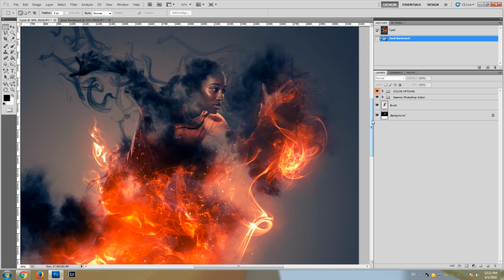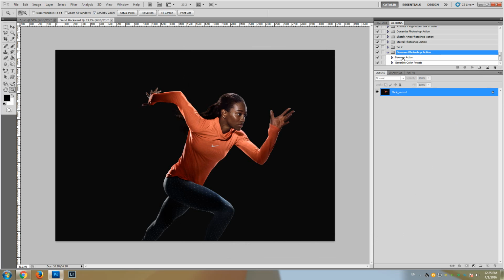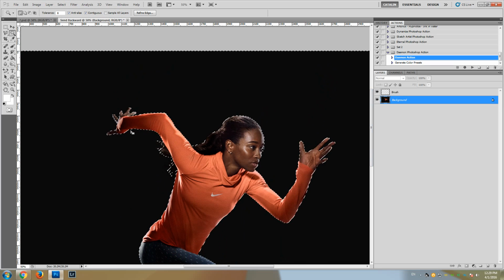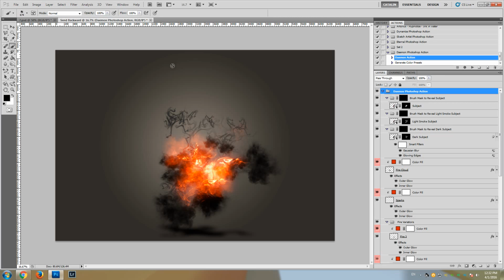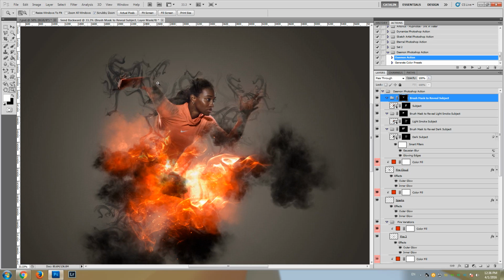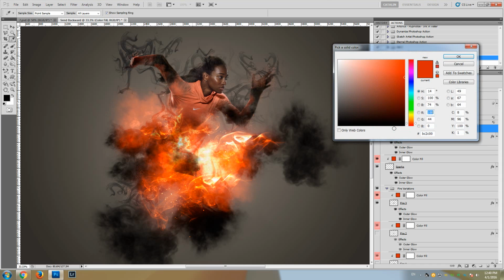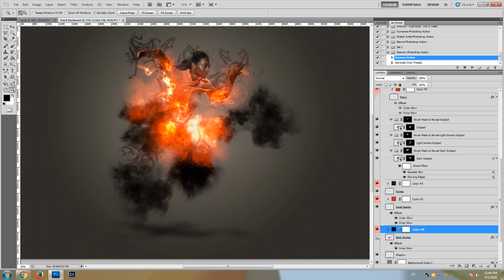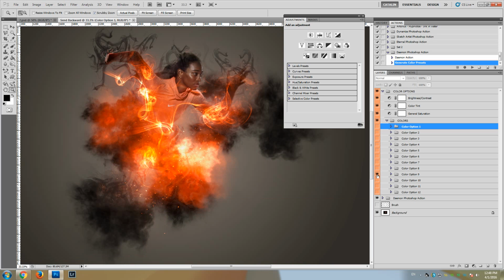Daemon Photoshop Action In-depth Tutorial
How to create a stunning fire effect with the Daemon Photoshop Action.